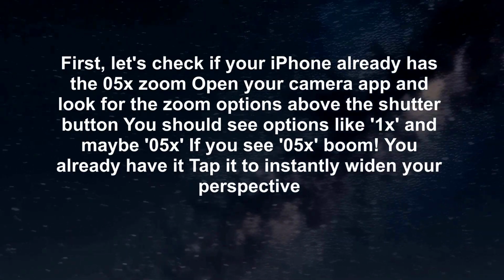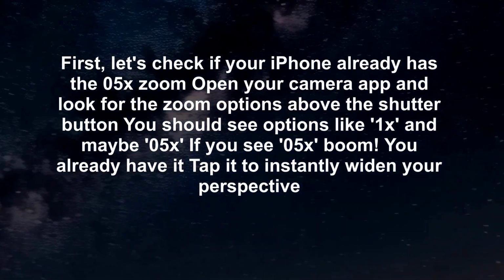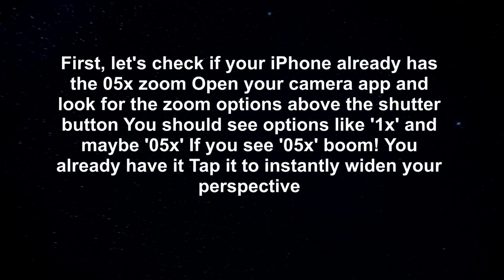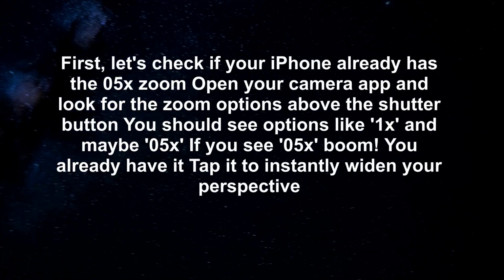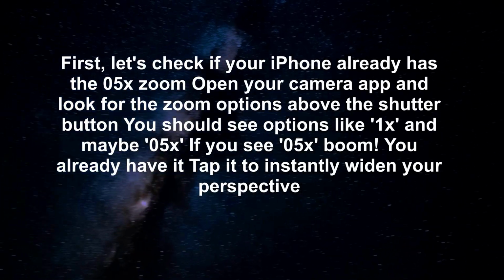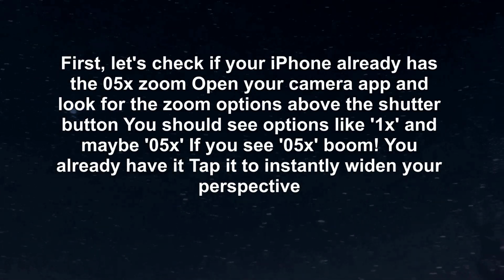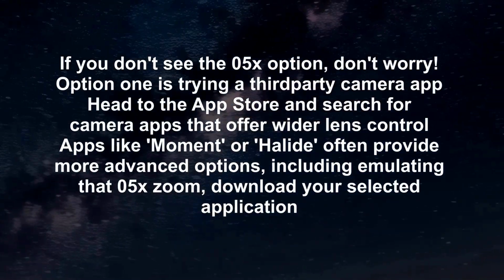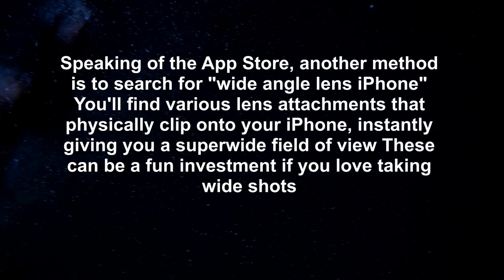HOW TO GET 0 5 ZOOM ON ANY IPHONE - Julia'sTutorials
HOW TO GET 0 5 ZOOM ON ANY IPHONE reveals tricks and techniques to achieve a 0.5x zoom level on iPhones, offering options via native camera settings, third-party apps, or camera extensions for capturing wider perspectives and creative shots.

00:00 Intro
00:06 Check for 0.5x Zoom
00:25 Third-Party Camera App
00:40 Wide Angle Lens Attachments
00:52 Install Application and Adjust
01:00 Unleash Wide Shots